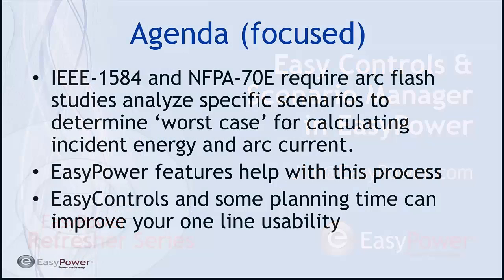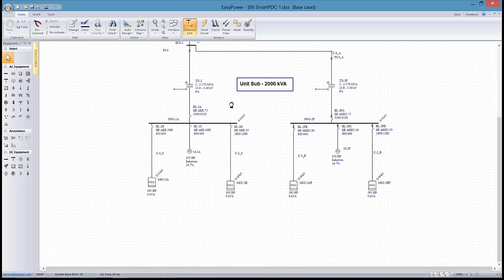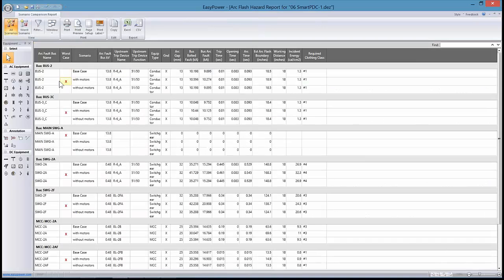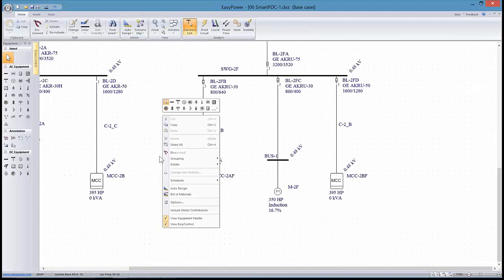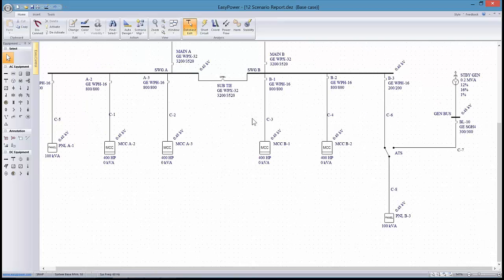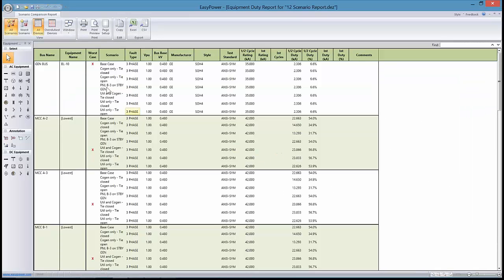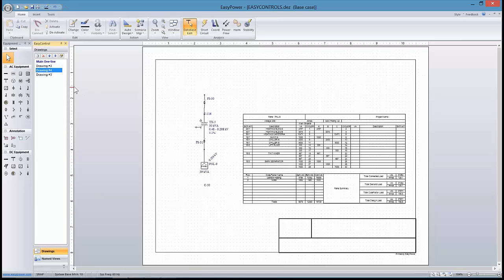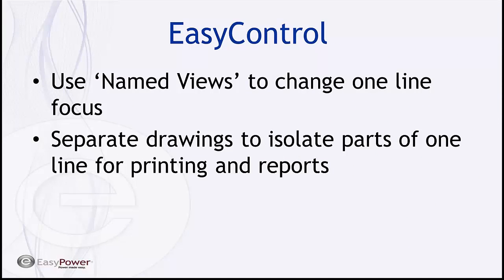Easy Controls & Scenario Mgr Refresher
Part of the EasyPower Refresher Series. This video is taught by Jim Chastain, an EasyPower Engineer. He will give an introduction to the use of EasyControls as well as using scenario manager. When calculating arc flash incident energies, specific scenarios are required by IEEE and NFPA-70E documentation. EasyPower controls simplify the way to define and compare these cases. Specific required scenarios as well as custom scenarios for complex systems are discussed.